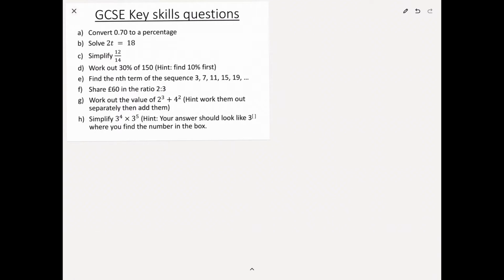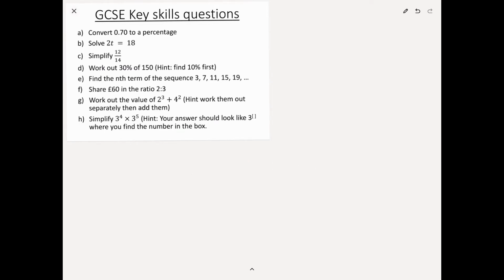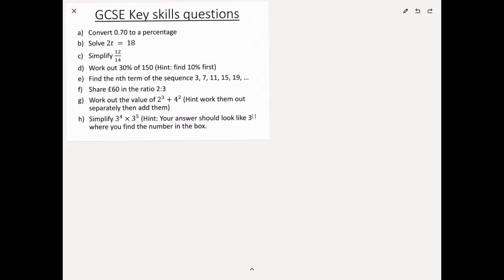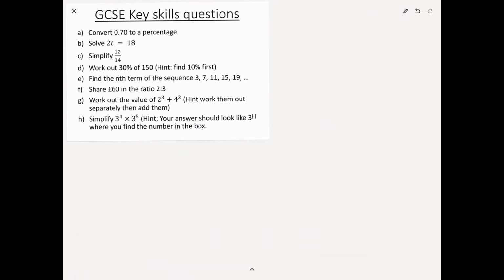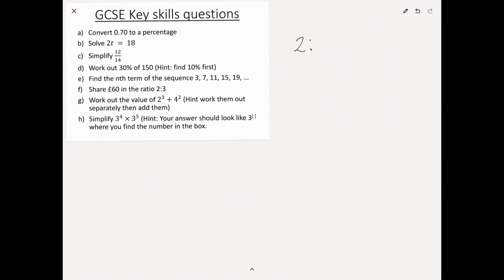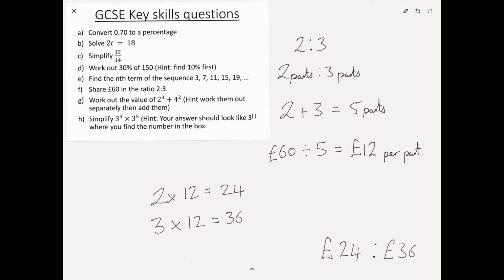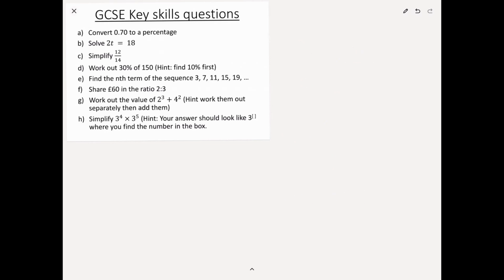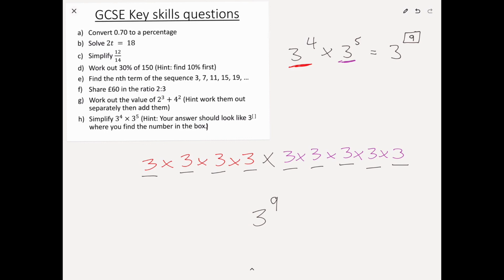GCSE key skills worked solutions